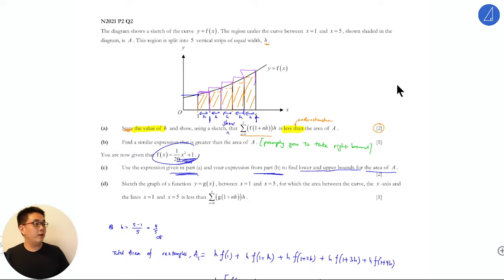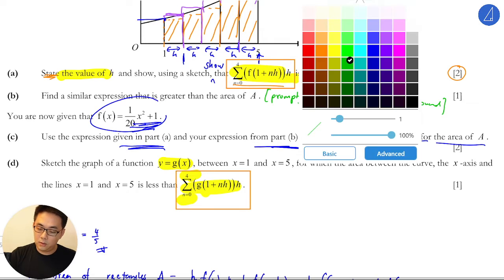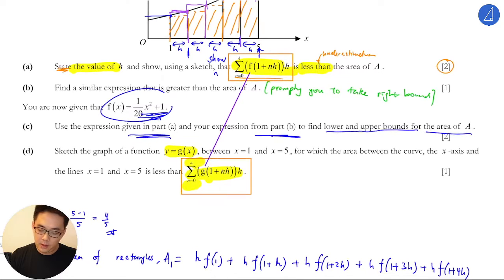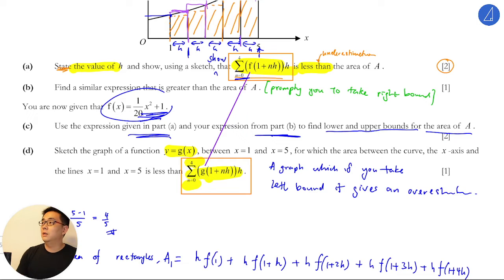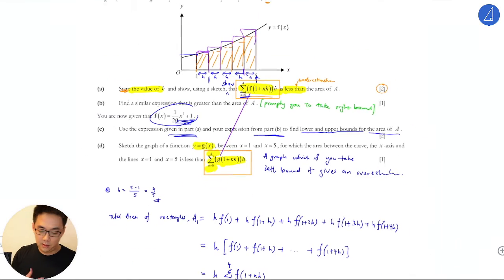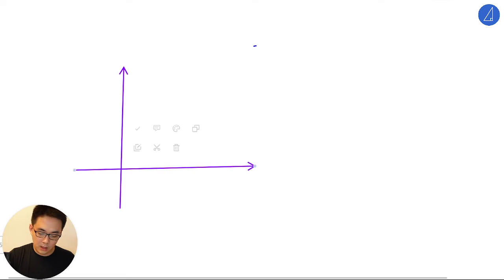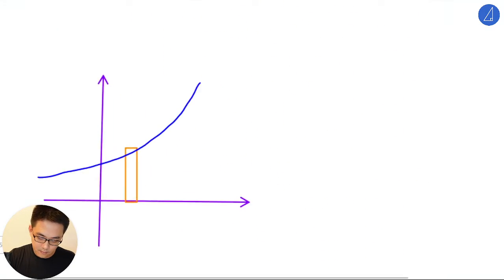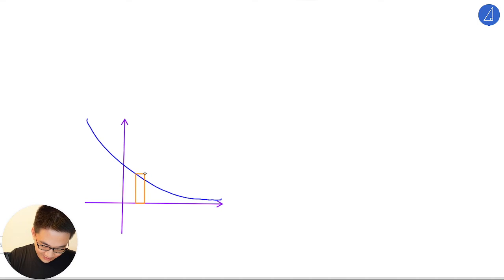💡Applications of Integration💡: A Level H2 Math 2021 Paper 2 Q2 (d)